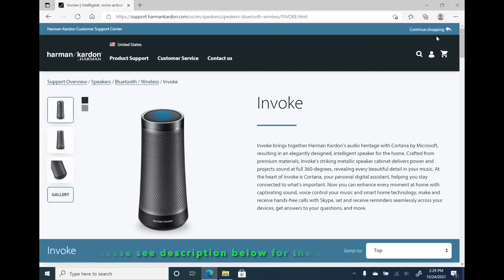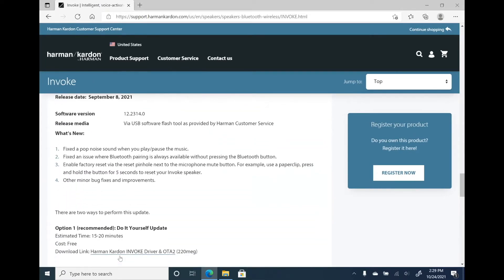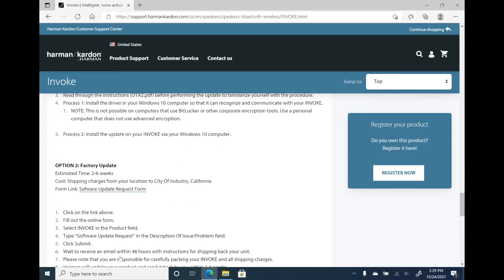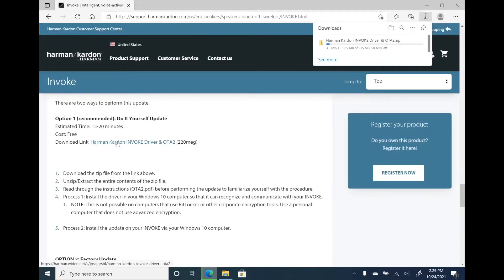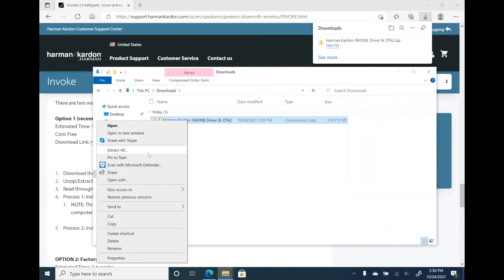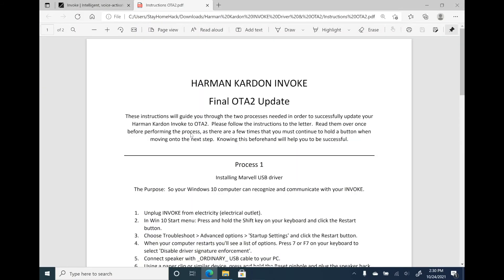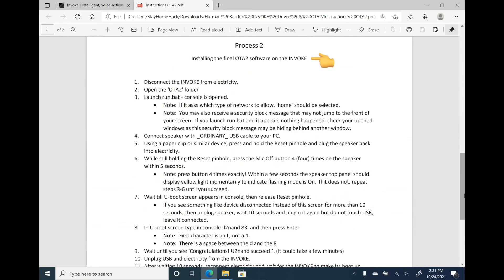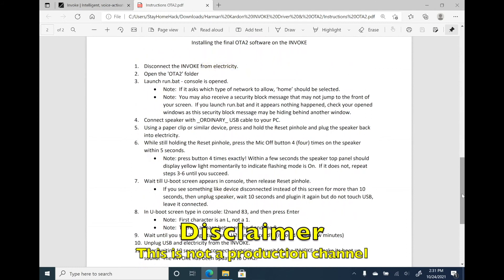[2021] Harman Kardon Invoke Final Update (Cortana Removal): USB/Offline Instructions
USB/Offline instructions for how to flash the final firmware update to remove Cortana.